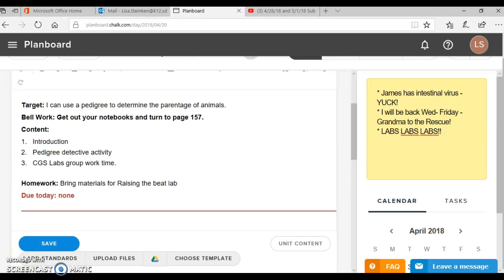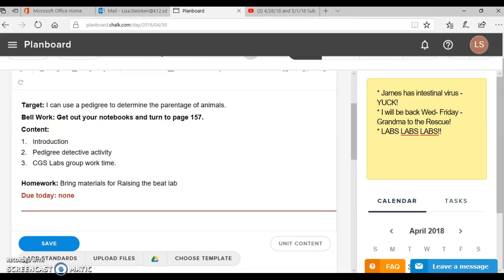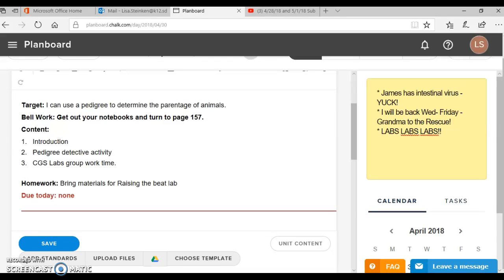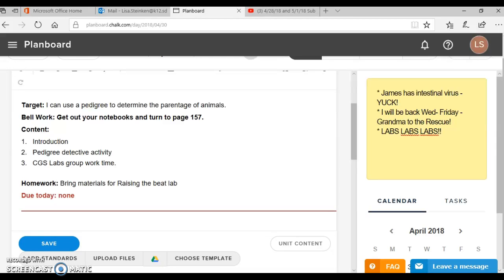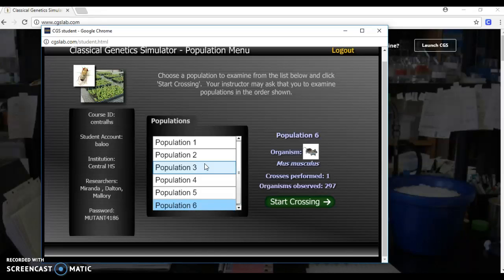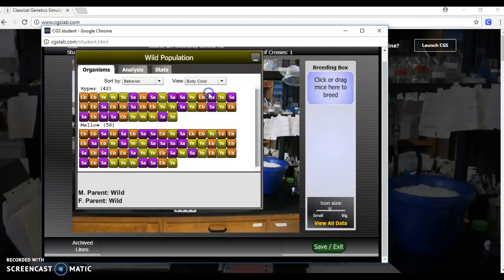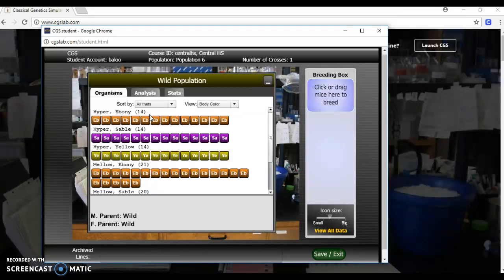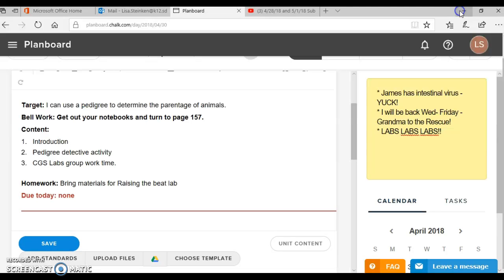4/30/18 Advanced SUb plan